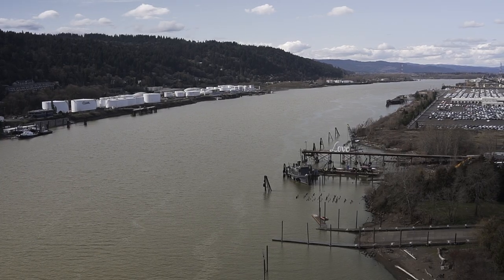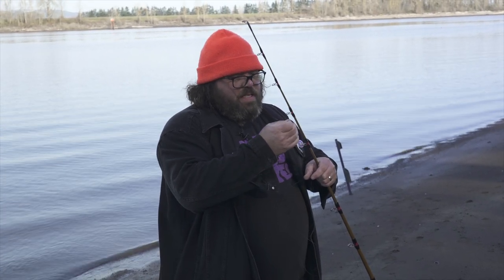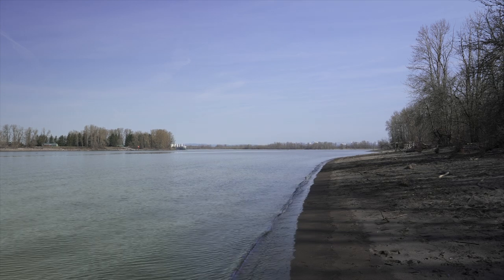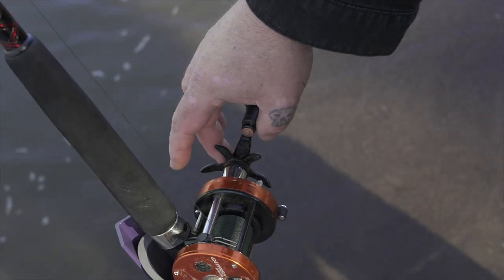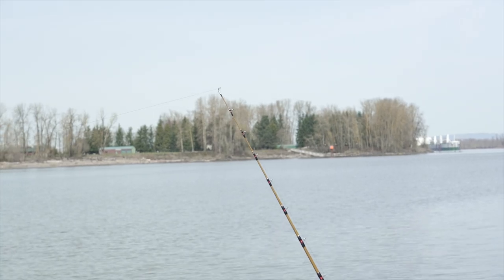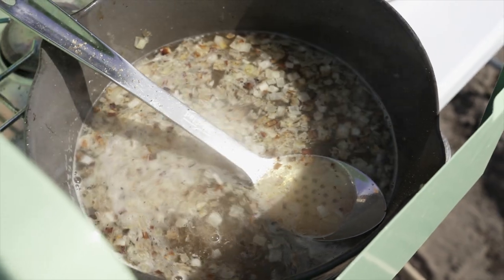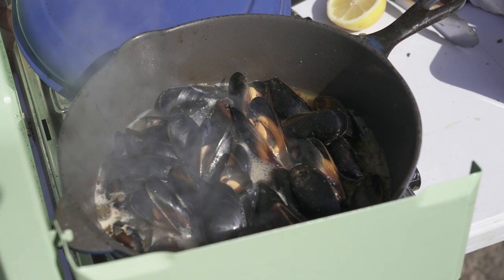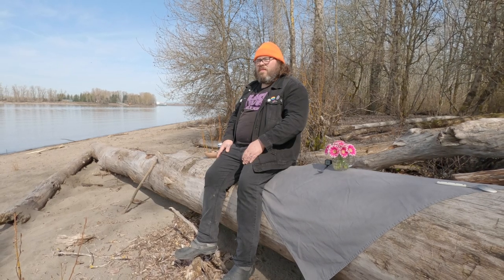#22 Industrial Sturgeon Fishing / Yacht Fight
Nate learns about tides, enjoys a Jeff Bezos sighting and a yacht fight while angling for monster white sturgeon in Portland Or.  Can he land a prehistoric beast or will the cameo by Len the Salmon Man provide the only fish looks of the day?

Hangus? Lunch is locally harvested mussels steamed to perfection in Nate’s secret broth. Yum!

Recipe:

2 dozen beautiful fresh live mussels
1 bottle delicious white wine of your choosing
1 cup chicken stock
1 pilsner beer
1 stick butter
1 large shallot minced
1 clove garlic grated
Some parsley chopped
1 red hot pepper minced
Salt & Pepper

Get your nice dutch oven going over medium low heat. Add a knob of butter and the shallot and stir. Cooking and softening the shallot. Add the garlic and continue to cook. Open the wine and smell it. Good? Good! Take a big glug, and dump about half the bottle into the pot. Add the chicken stock, 2 more butter knobs and a little glug of beer. Bring to a boil and cook for a while until the alcohol cooks out and the flavors begin to meld.

While this is happening remove the beards from the mussels. If any are slightly open tap them on the table. If they close they're alive, if they stay open throw away.  Add them to the broth and cook covered for 3-5 minutes. When they open up, they're done!

Serve with the parsley and pepper as garnish and some nice toasted bread!